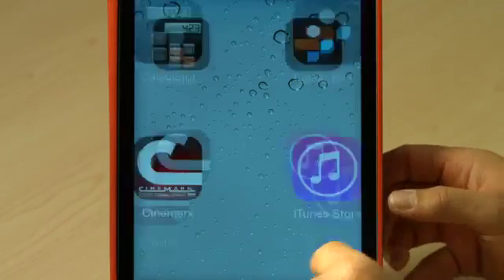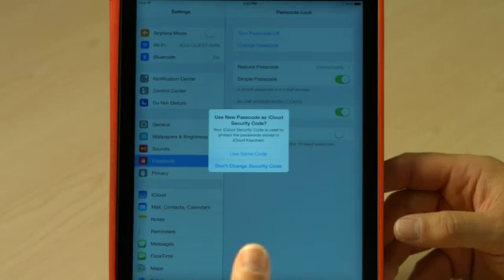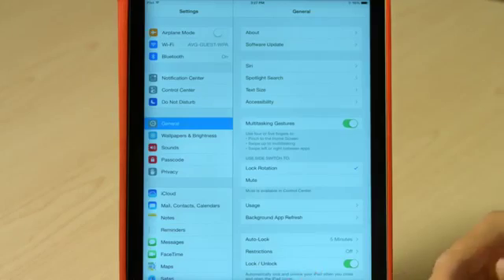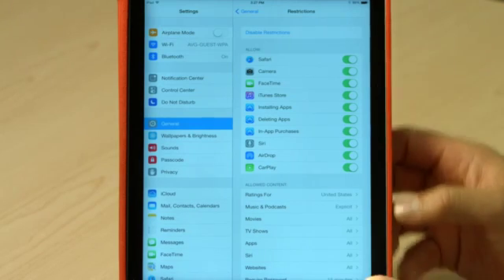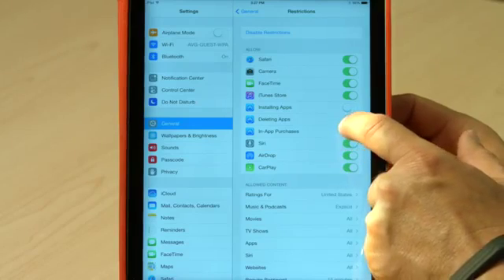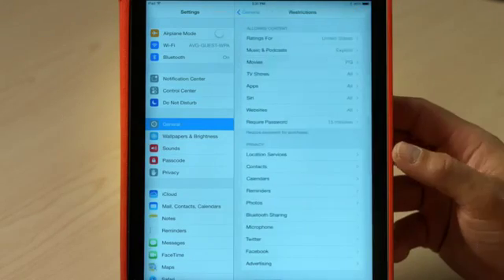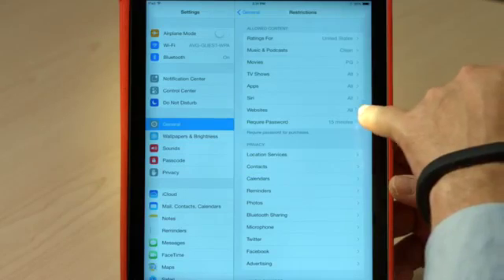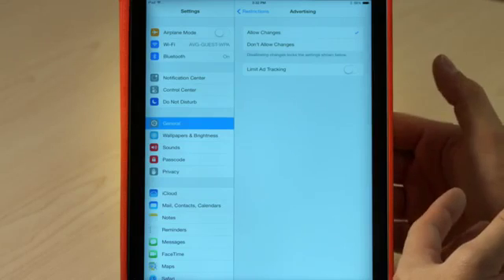How to Setup Parental Controls on an Apple iPad